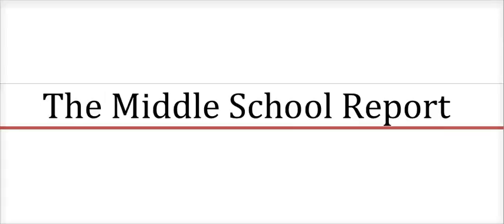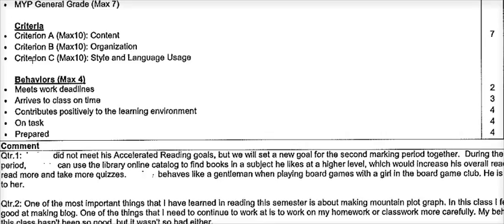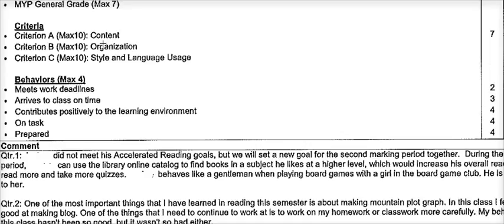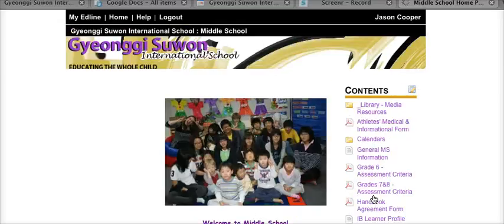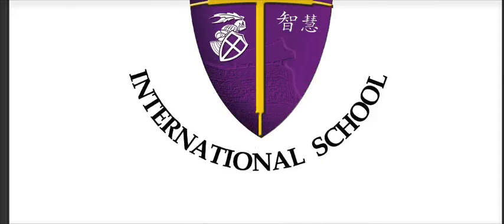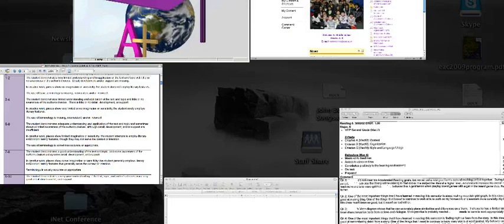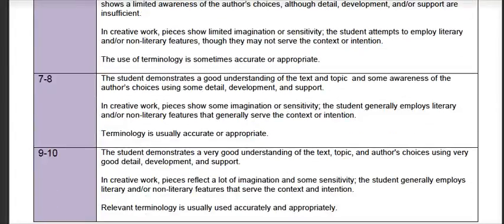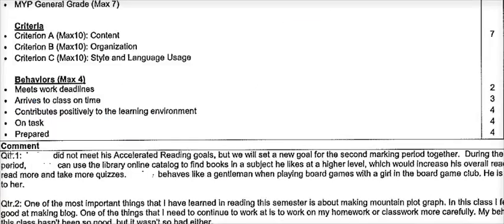Screencast by @coopsjd from Screenr.com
The GSIS Middle School Principal, Mr Cooper, takes a few minutes to explain the Middle School report card.